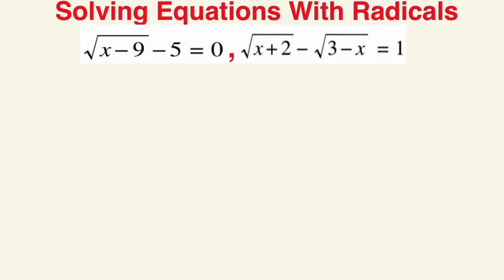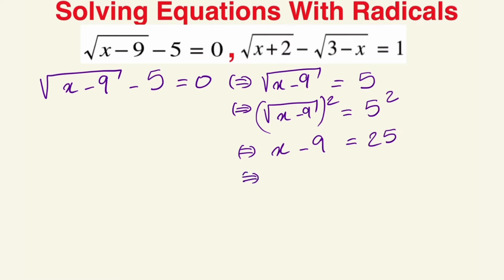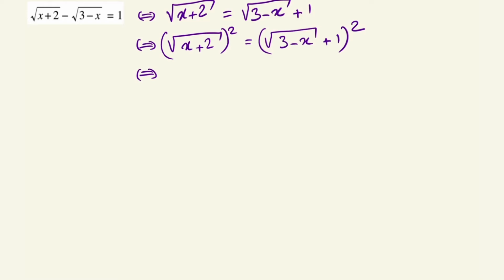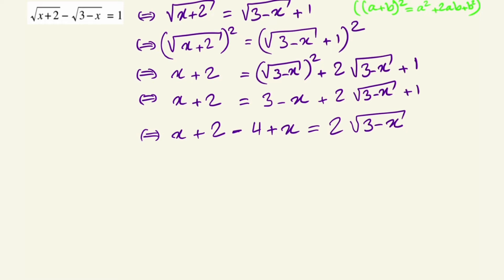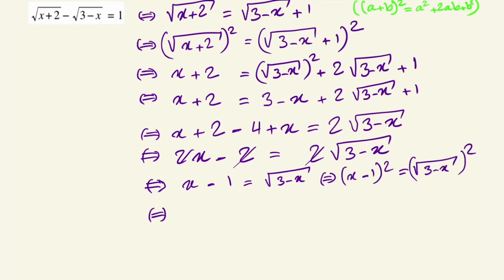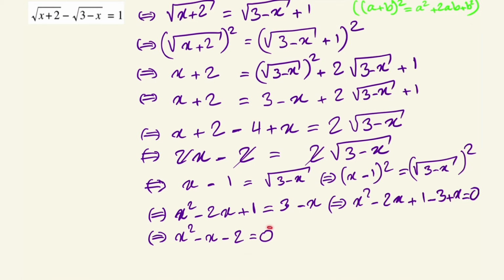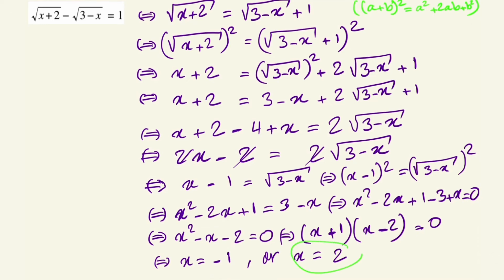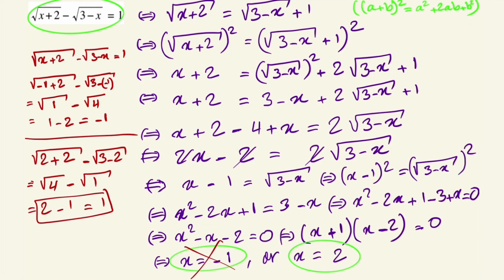How to Solve Equations with Radicals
This video is about how to solve equations with radicals.